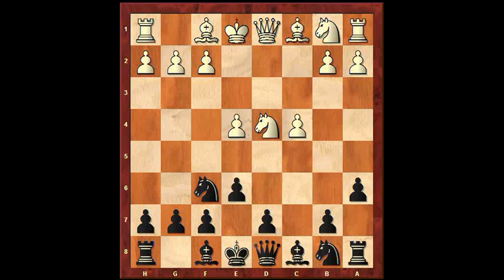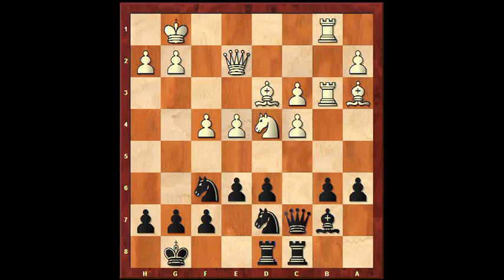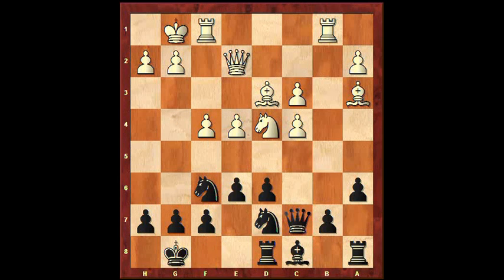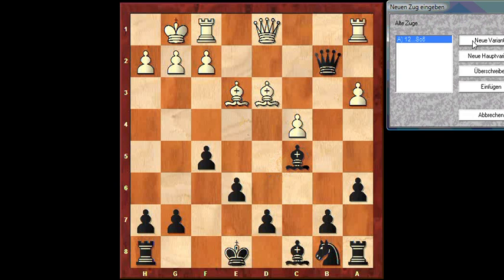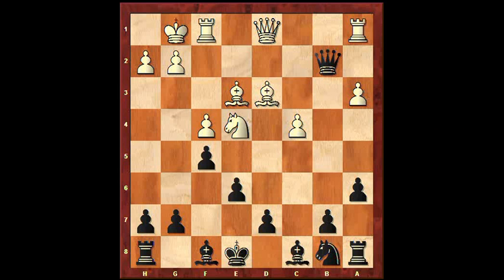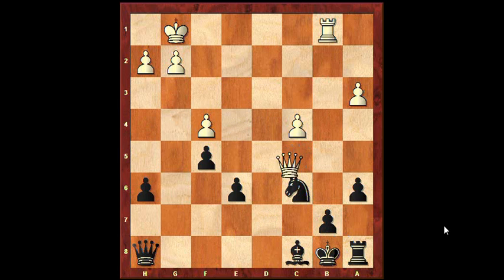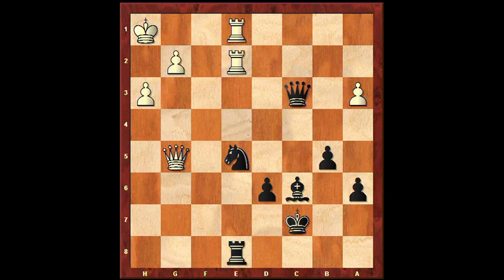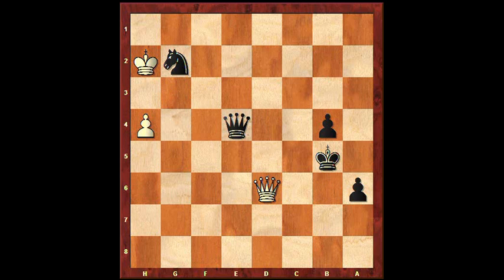sharp Sicilian-Kan: A. Morozevich- P. Svidler